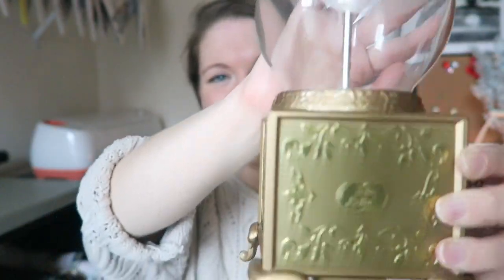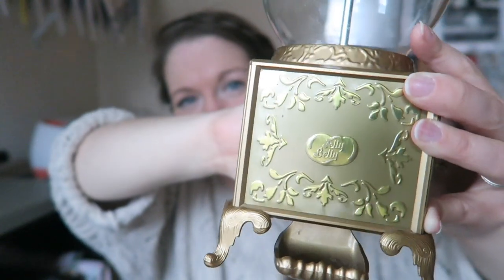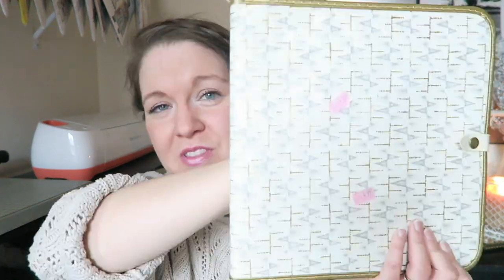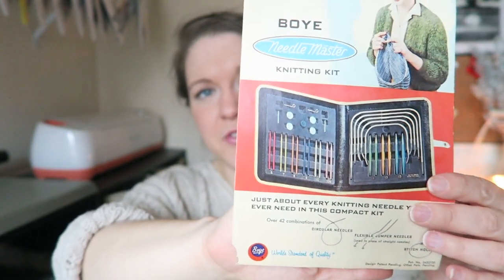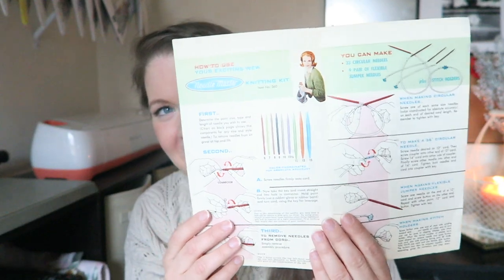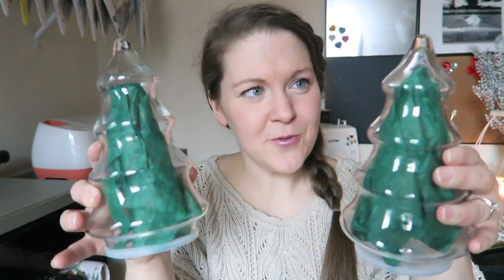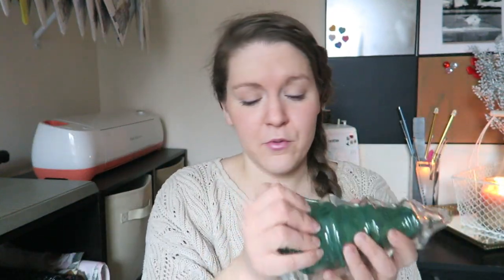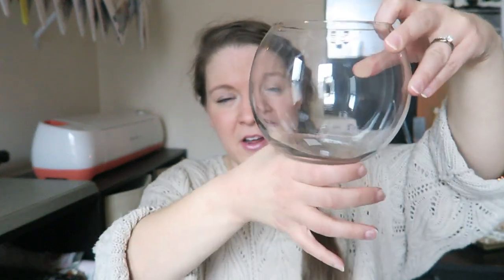Thrift Haul [Ep. #7] Vintage Sewing, Gumball Machine, More Apothecary Jars!!!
This is the continuation of my epic Salvation Army thrift haul from last week!  I found so many awesome house ware and miscellaneous items at the Salvation Army!  I even found some Christmas decor!